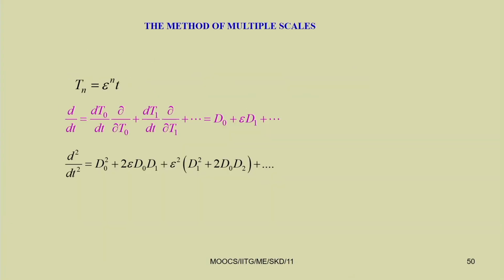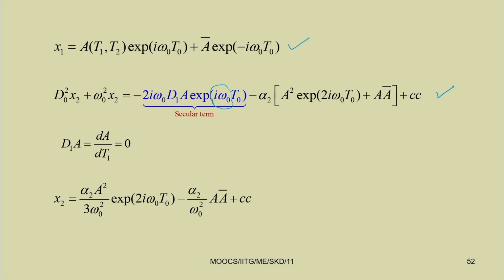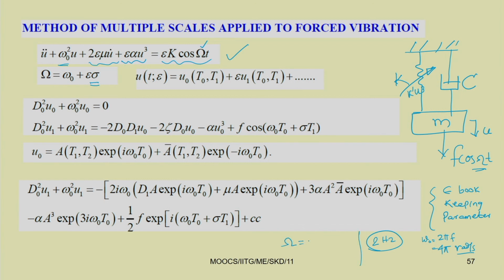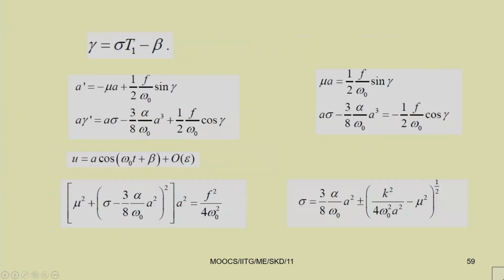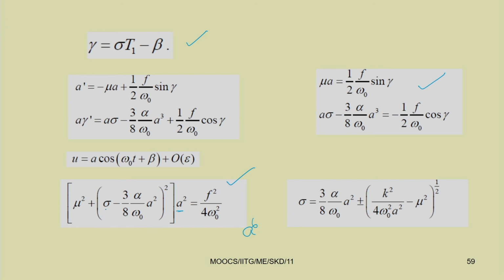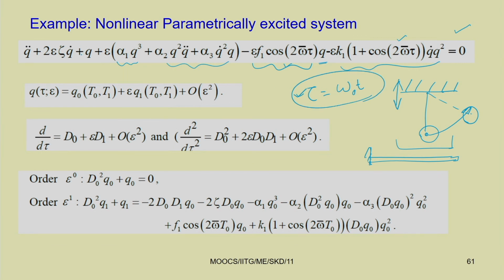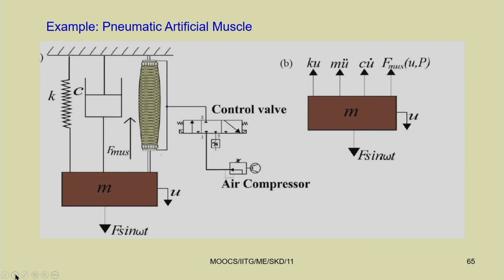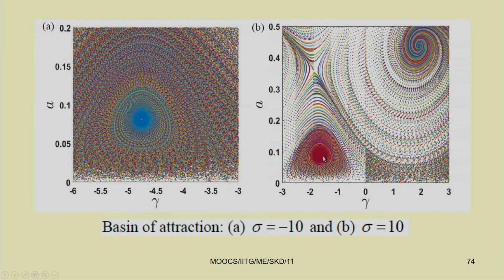Lec 11 : Method of multiple scales